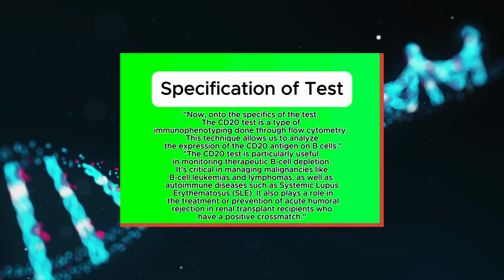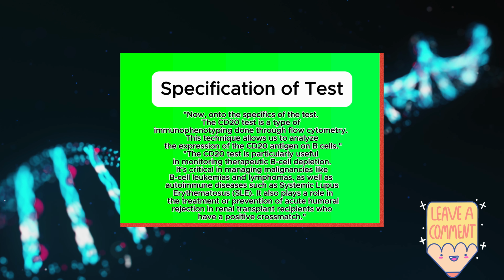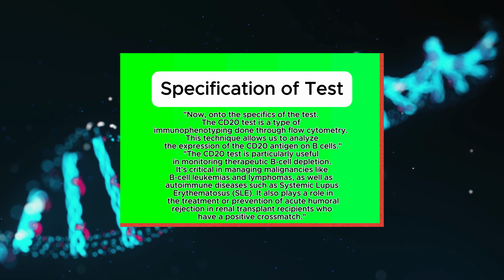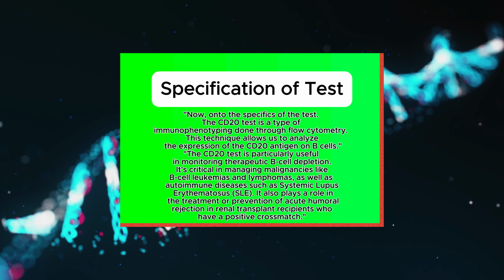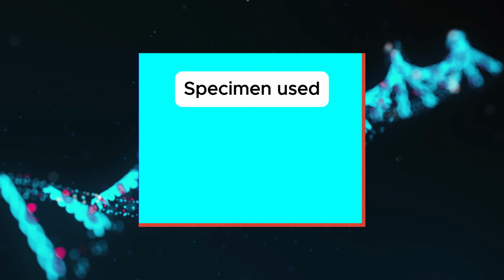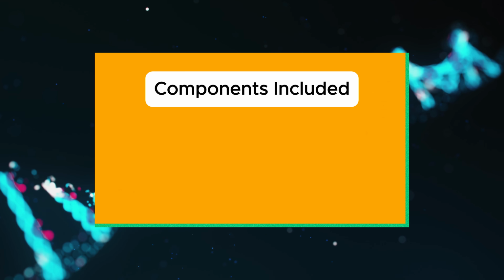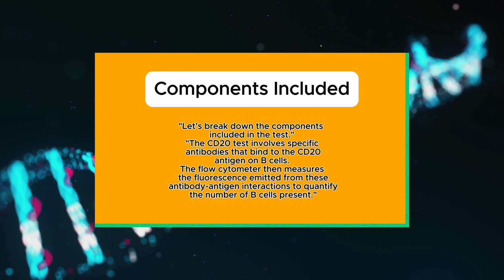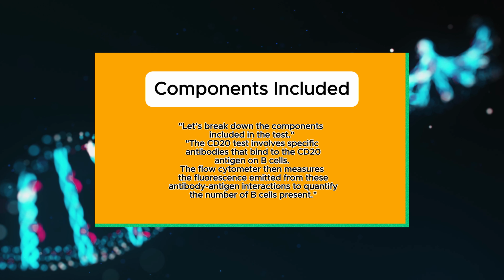IMMUNOPHENOTYPING BY FLOW CYTOMETRY: CD20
CD20 is a pan B cell marker which is used to assess therapeutic B-cell depletion quantitatively in the clinical context of malignancies, autoimmune diseases such as SLE and treatment or prevention of acute humoral rejection in positive crossmatch renal transplant recipients. It is also used to confirm complete absence of B-cells in suspected primary humoral immunodeficiencies. Anti CD20 therapies like Rituximab are used to treat B-cell leukemias & lymphomas and immune disorders.